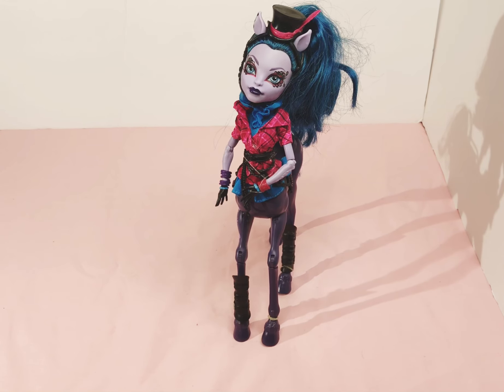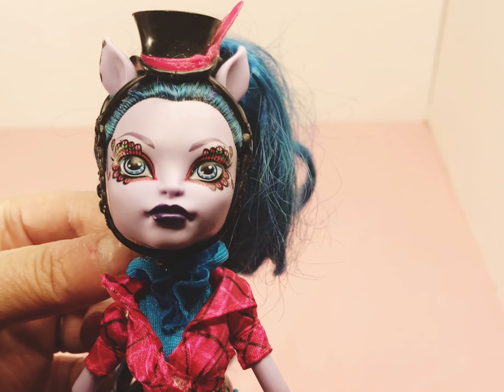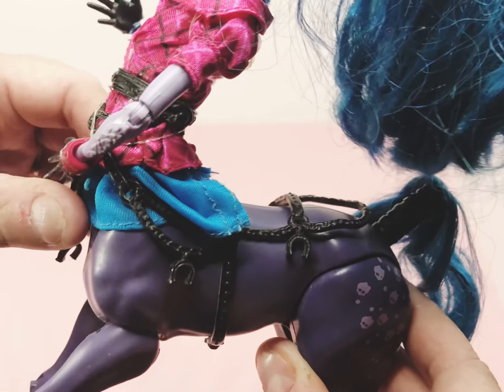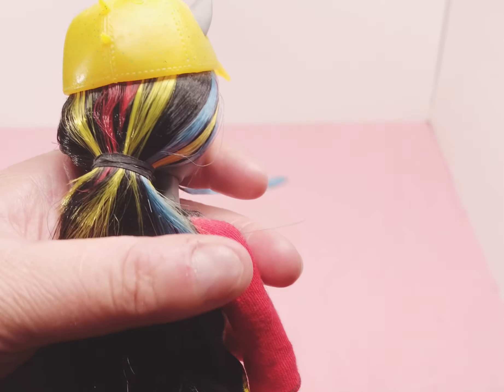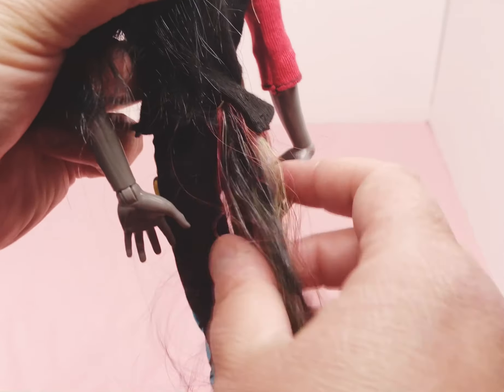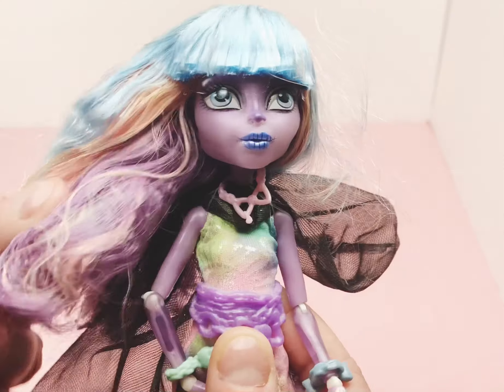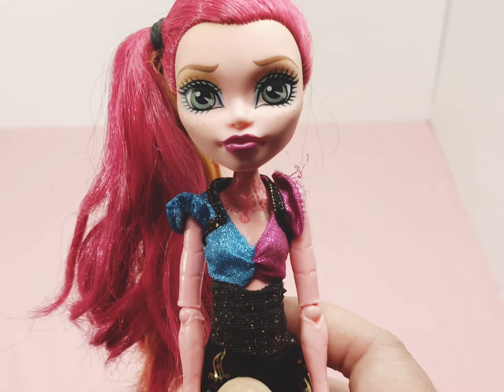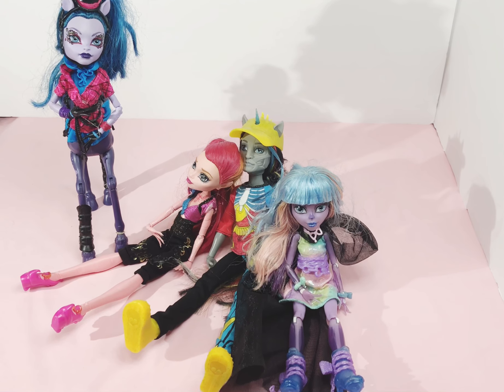Monster high doll collection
Sharing more monster high dolls